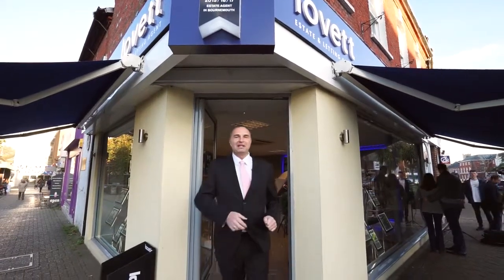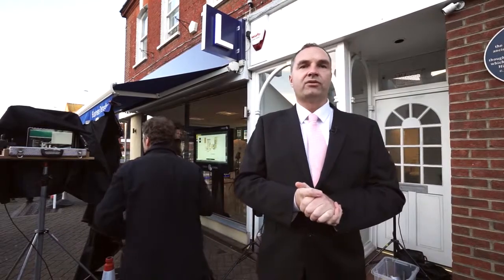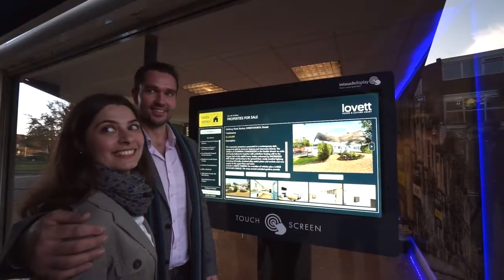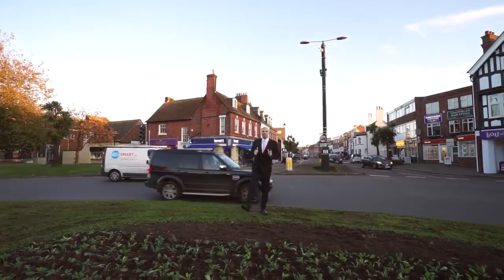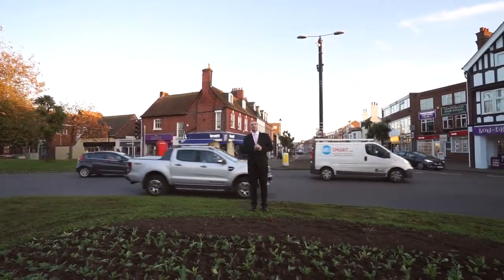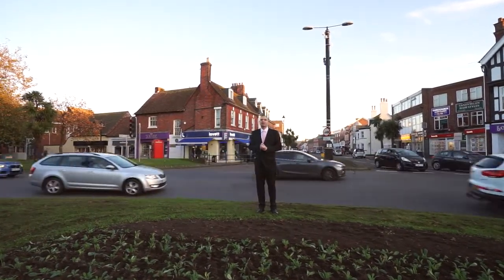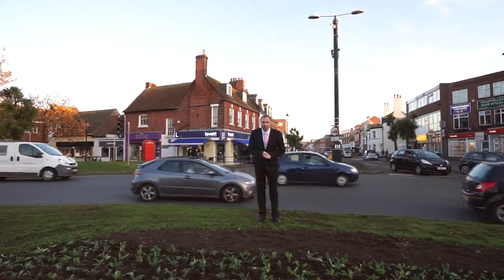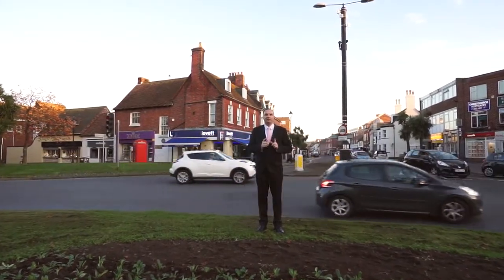Estate Agents in Christchurch, Take Part in National Advertising Campaign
Award-winning Estate Agents in Christchurch, Lovett International, show you round their high-street office whilst a national advertising campaign takes place. Meet Jason, their Lettings Manager, who will give you a behind the scenes preview!